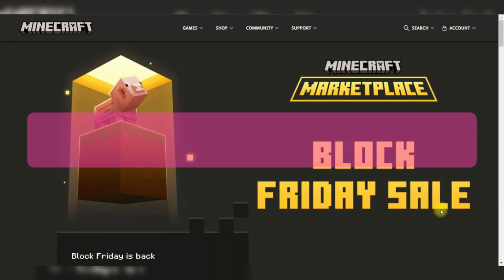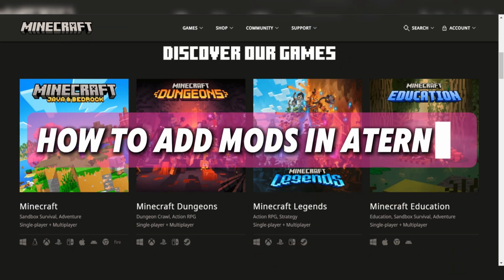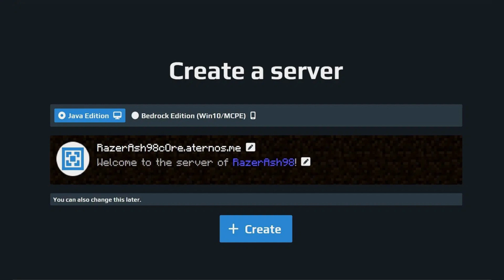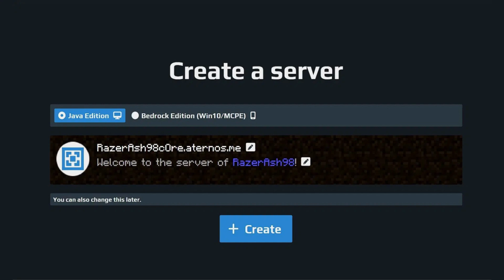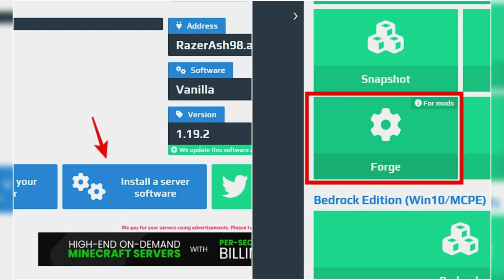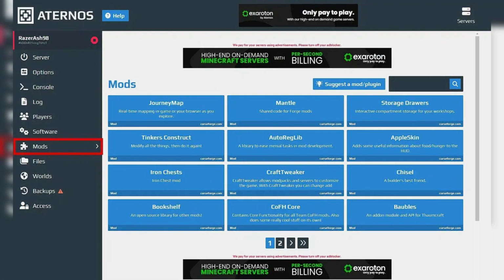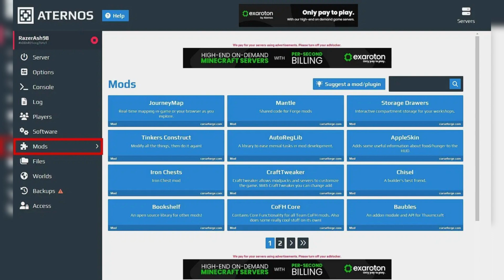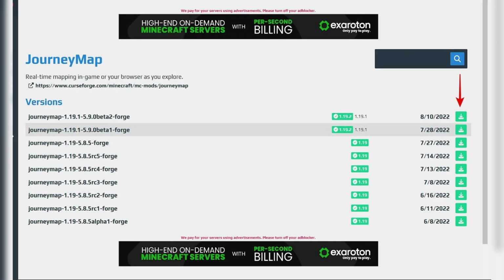How To Add Mods In Aternos (2026) Full Guide!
How To Add Mods In Aternos (2024 / 2025) Full Guide!

In this video, I'll show you How To Add Mods In Aternos